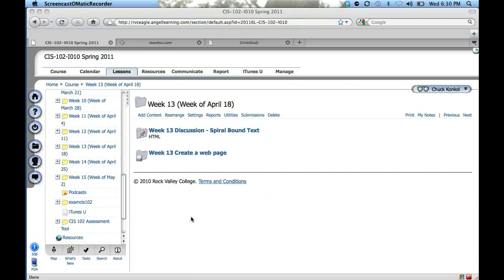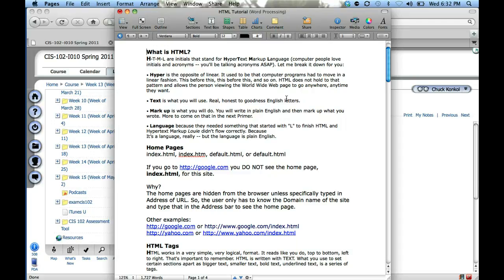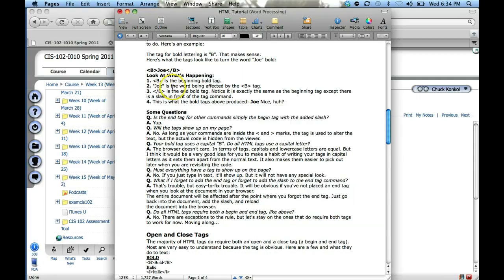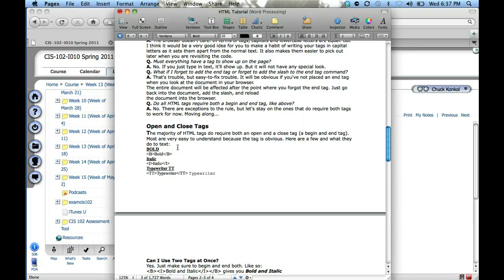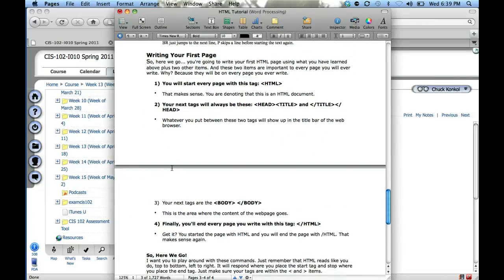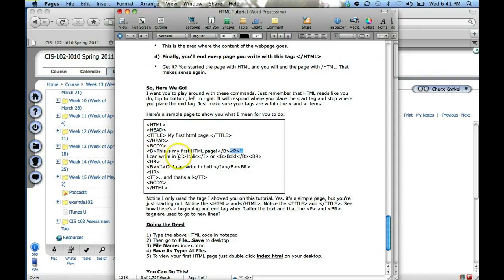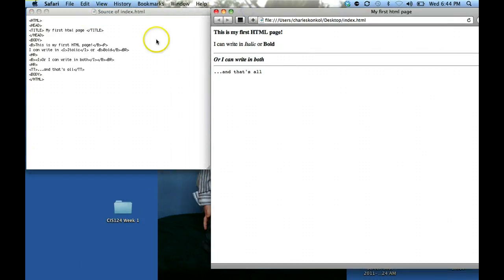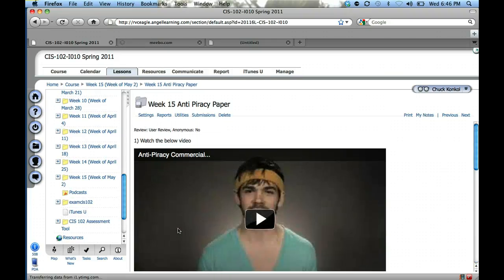CIS102 Week 13